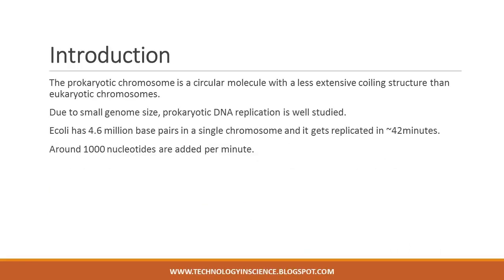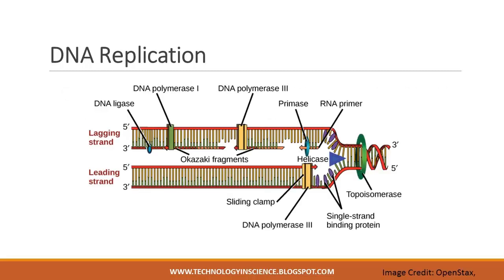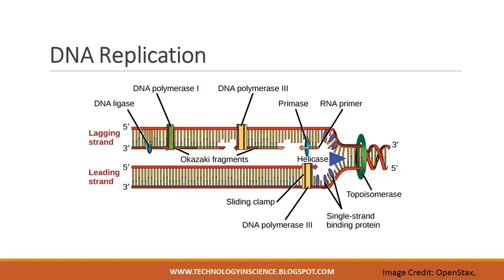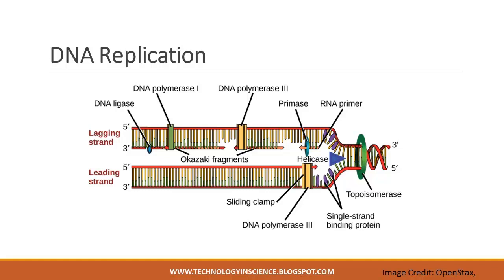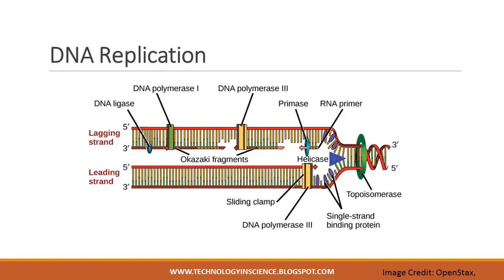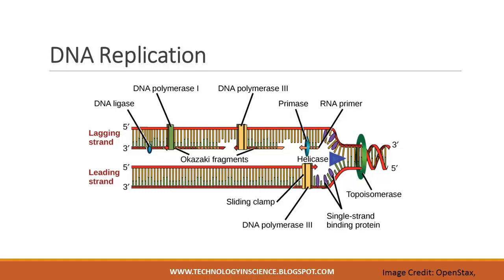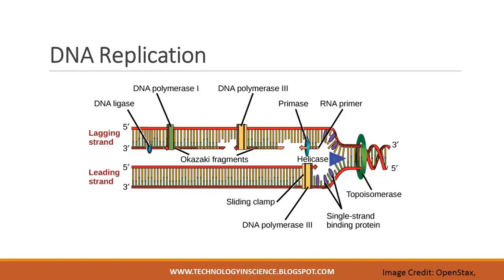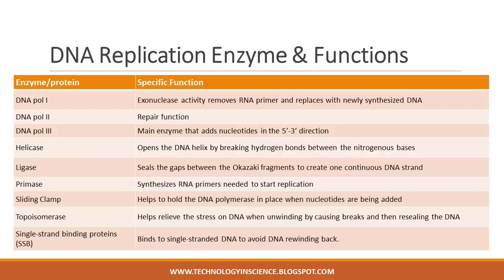DNA Replication in Prokaryotes : Process and Enzyme Involved in Replication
This video explains about DNA Replication in Prokaryotes :  Process and Enzyme Involved in Replication

DNA unwinds at the origin of replication.
Helicase opens up the DNA-forming replication forks; these are extended in both directions.
Single-strand binding proteins coat the DNA around the replication fork to prevent rewinding of the DNA.
Topoisomerase binds at the region ahead of the replication fork to prevent supercoiling (over-winding).
Primase synthesizes RNA primers complementary to the DNA strand.
DNA polymerase III starts adding nucleotides to the 3′-OH (sugar) end of the primer.
Elongation of both the lagging and the leading strand continues.
RNA primers are removed and gaps are filled with DNA by DNA pol I.
The gaps between the DNA fragments are sealed by DNA ligase.